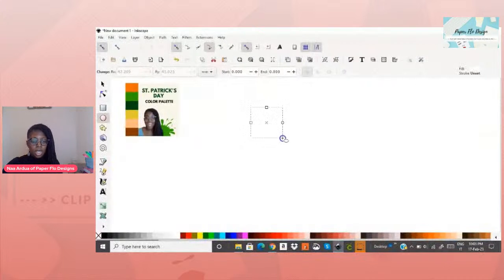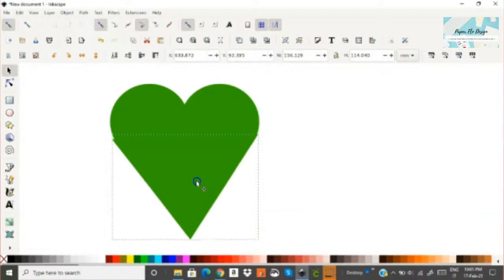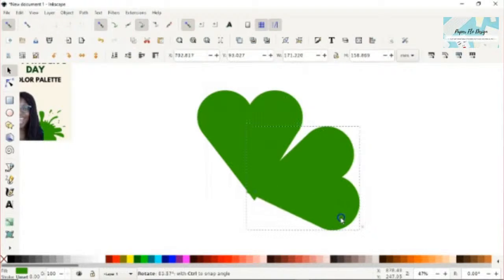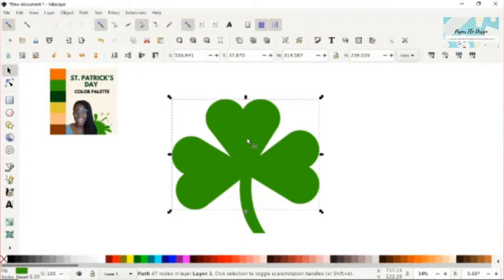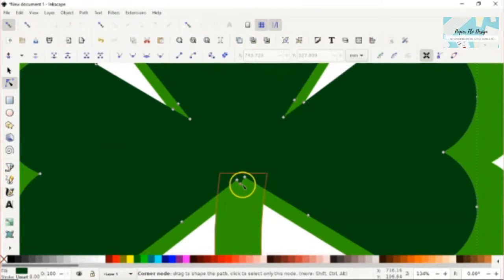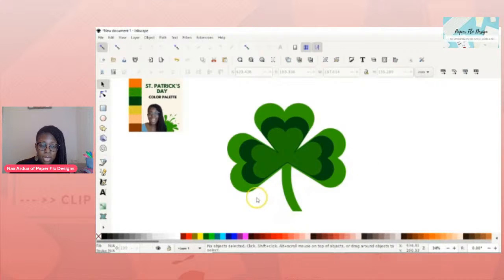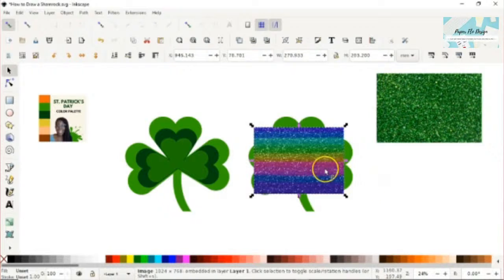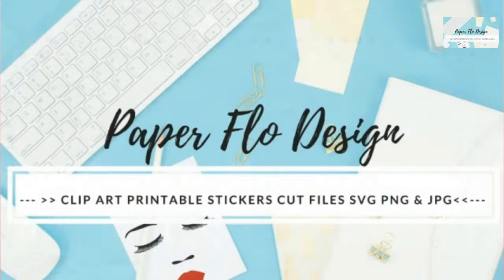How to Draw a Glitter Rainbow Shamrock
It’s time for another Draw with Me lesson!

Join me for the 3rd lesson in my St Patrick's Day drawing series!

We’ll draw a glitter rainbow shamrock in Inkscape.

We’re using the glitter digital papers from my Lucky Charm kit for the leaves.

As usual, the free Leprechaun color palette is available for you to download from my blog.